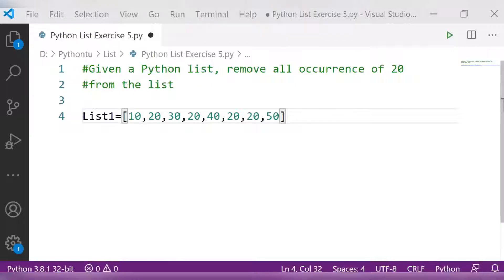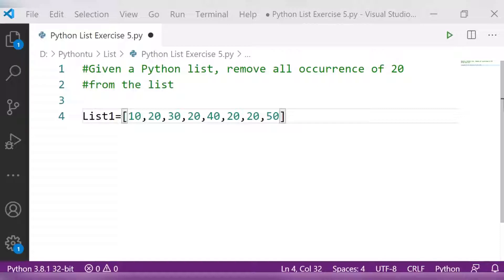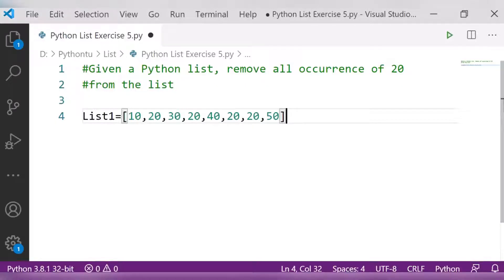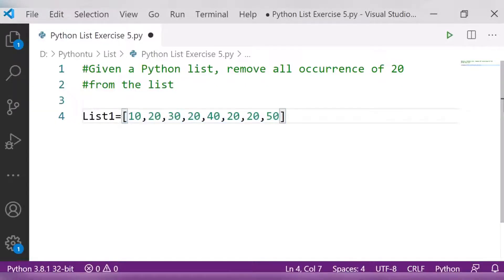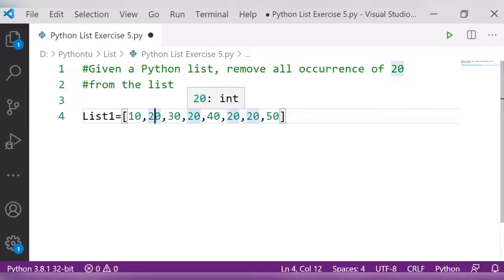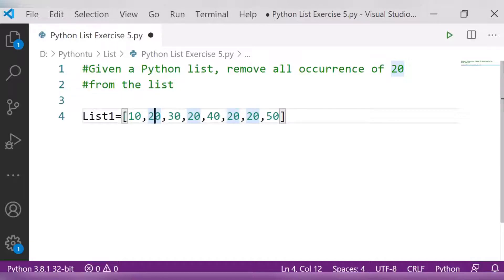Python List Exercise 5